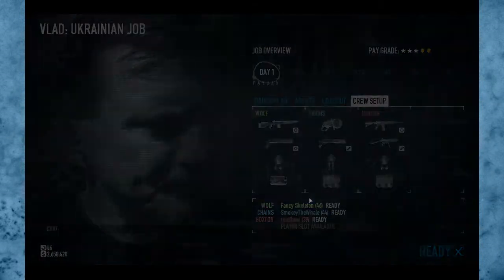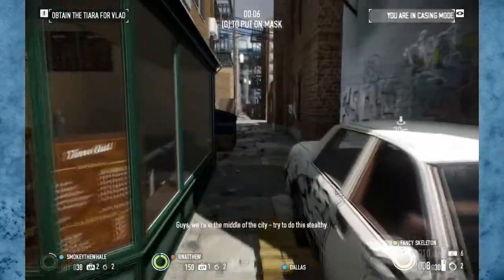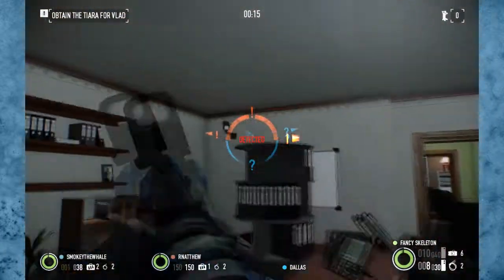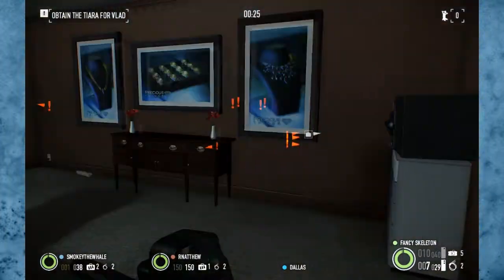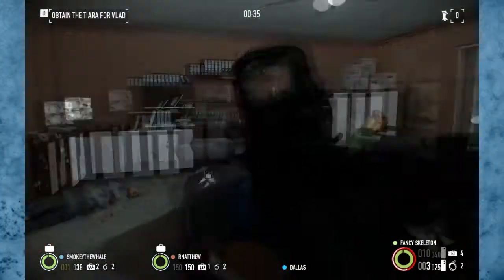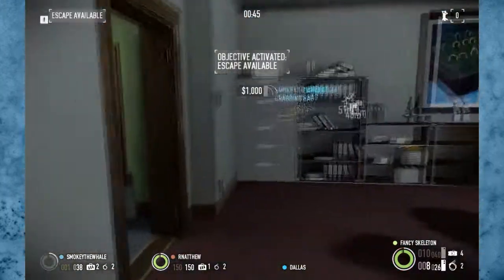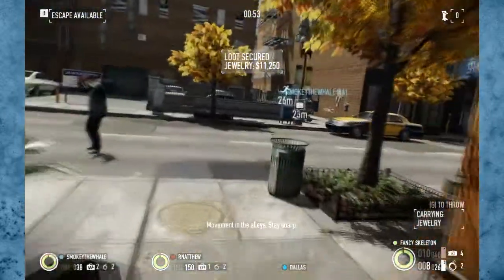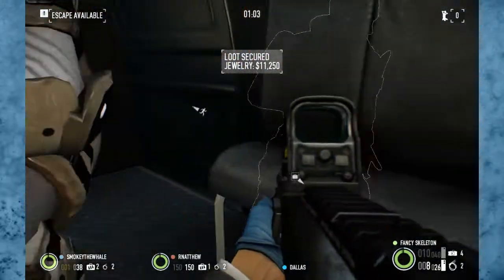Payday 2: Fast Ukrainian Job.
This is a tutorial in which we do Ukrainian job in around a minute. You can do this on any difficulty as it is incredibly easy.